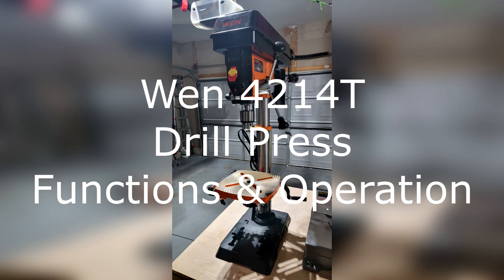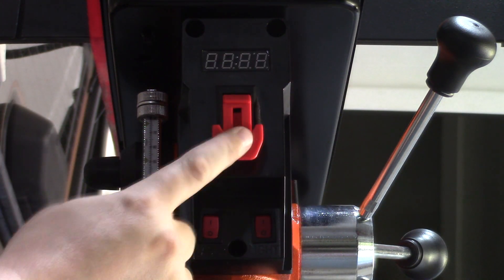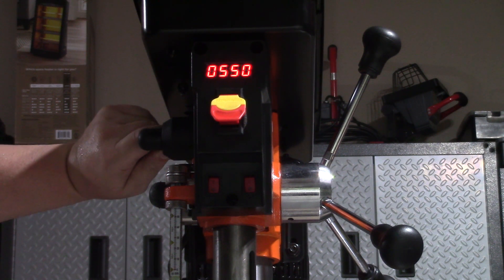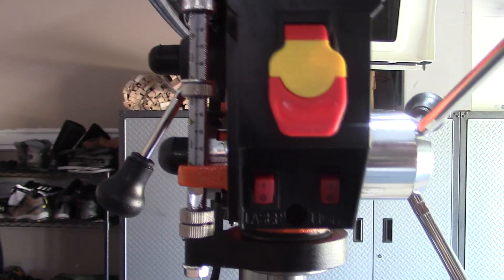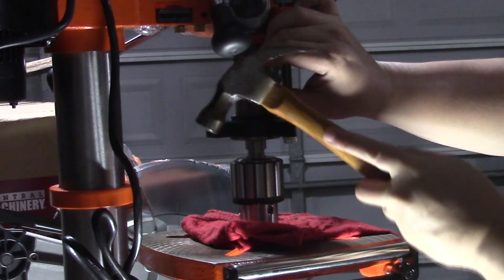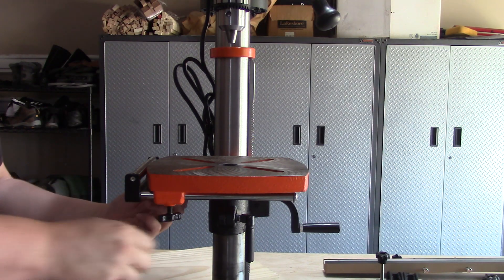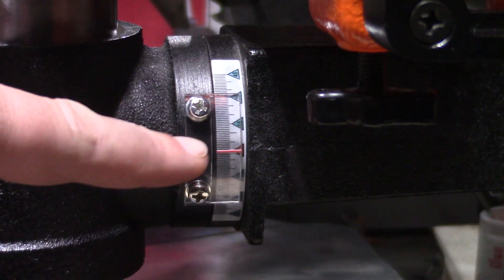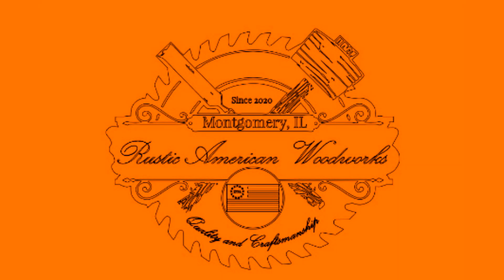Wen 4214T Drill Press Functions & Operations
I recently purchased and built the Wen 4214T Drill Press.  This is a video about the press functions and operations.  All items in this video have been self purchased.

Wen Drill Press

Wen Drill Press Table with Adjustable Fence and Stop Block with Drum Sanding Kit

Irwin 14 piece Forstner Drill Bit Set

90mm Forstner Drill Bit

Drum Sander Kit for Drill Press